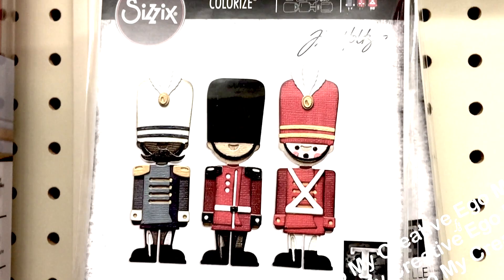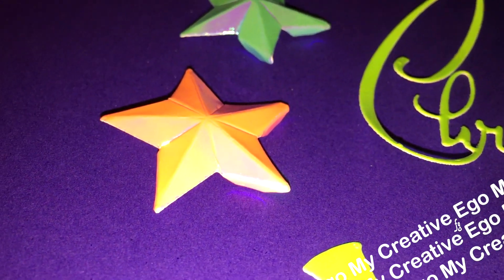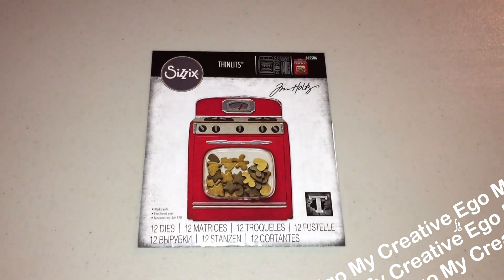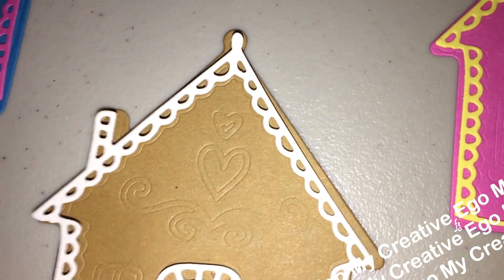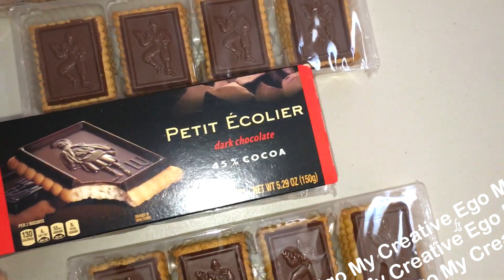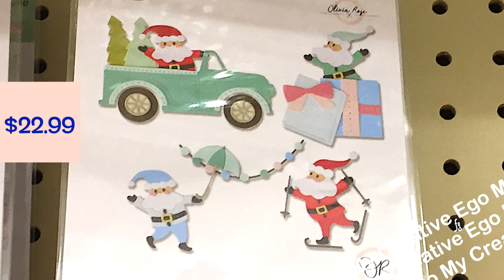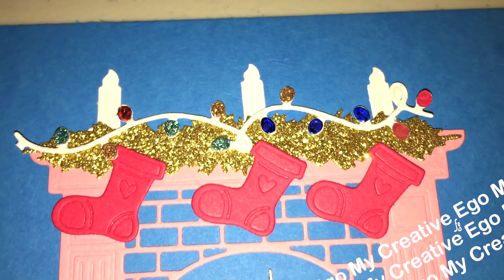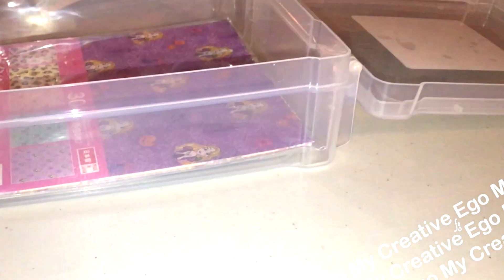HOBBY LOBBY 2022 Sizzix Christmas and MORE!!!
Hobby Lobby has the new 2022 Tim Holtz Sizzix Christmas release and many more NEW!!! NEW!!! NEW!!! paper crafting items...Sizzix, Spellbinders, and Momenta!